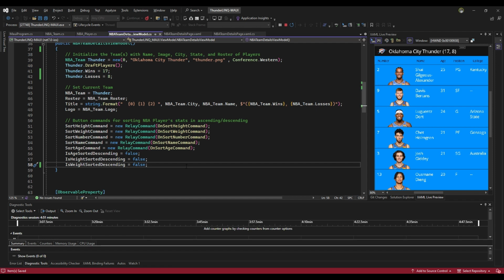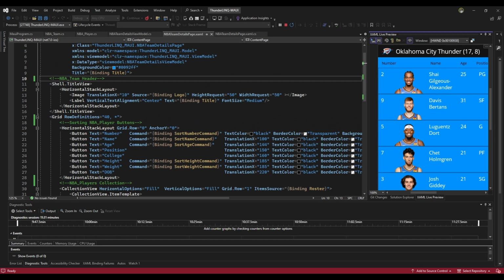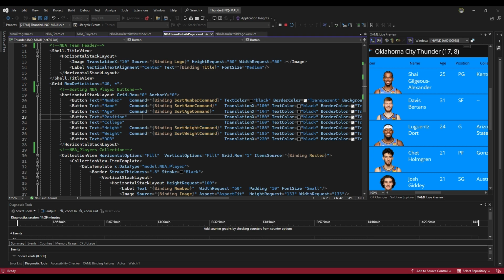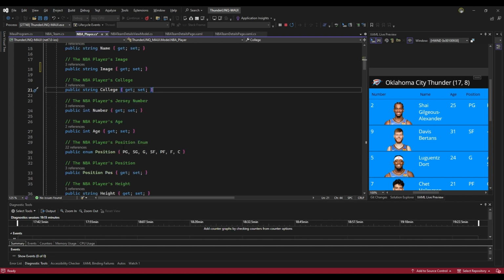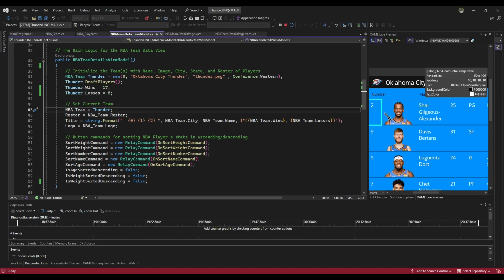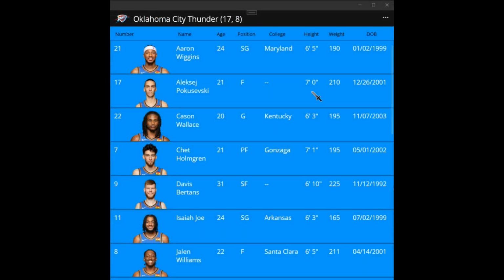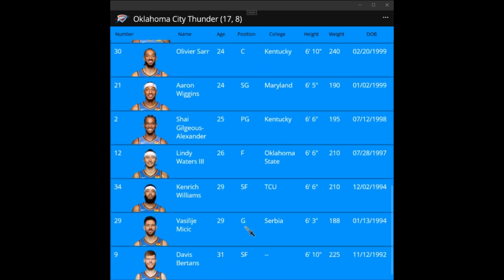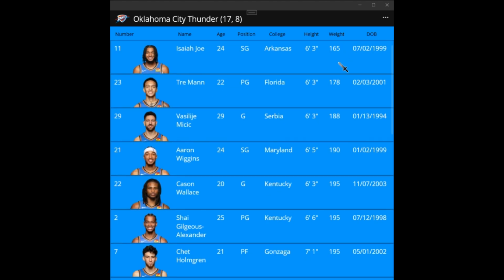.NET MAUI Demo for OKC Thunder Players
0:00 Intro
0:40 View
2:35 NBA_Player Model
3:20 ViewModel
4:28 Demo

This is a C# .NET MAUI Demo for a cross-platform mobile app I created to preview the New framework! It lists and sorts through OKC Thunder Players.

I made this app to practice MVVM, SOLID principles, LINQ queries, and all the other good stuff